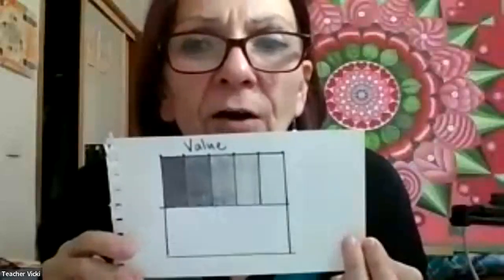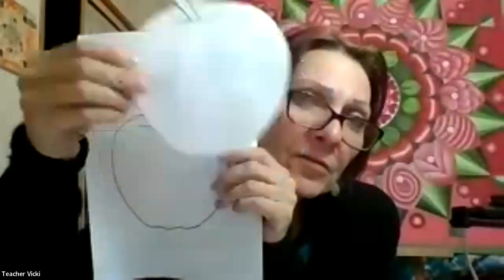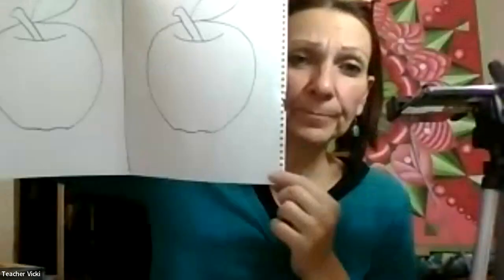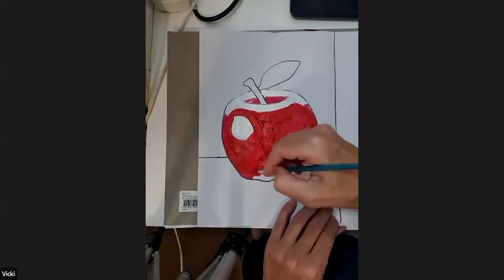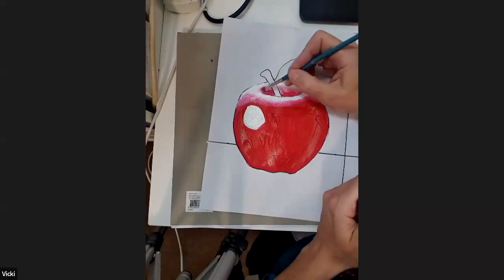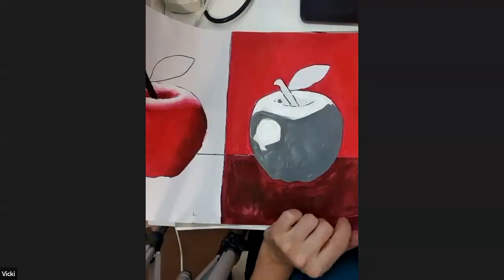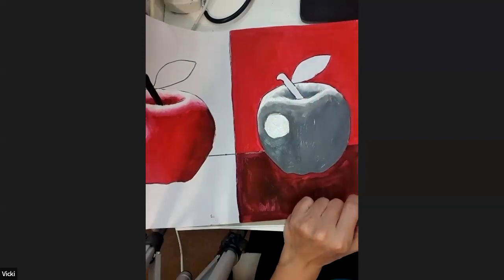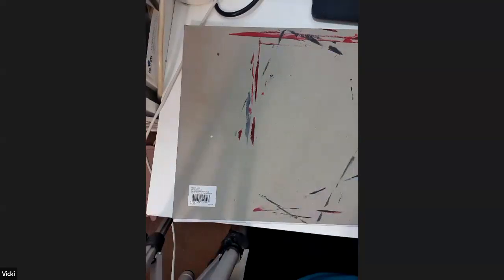Art Class with Vicki | P1| 10/07/2023